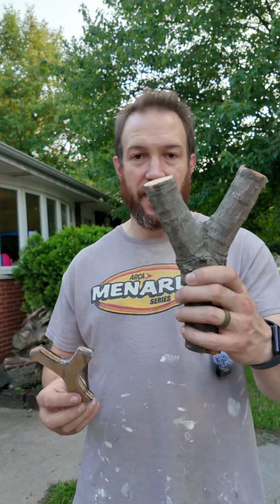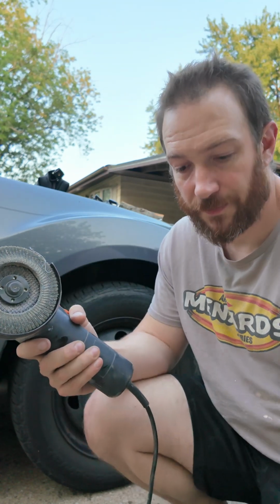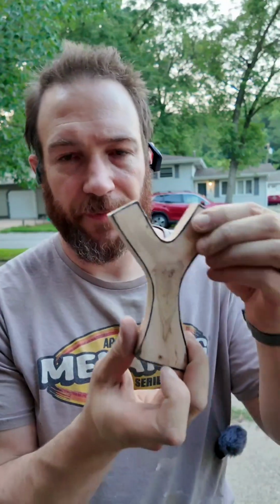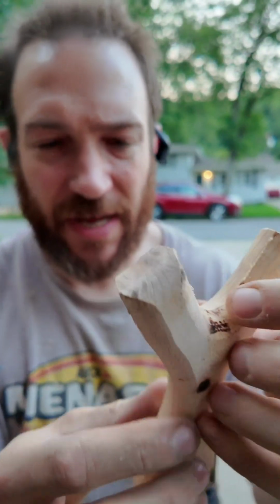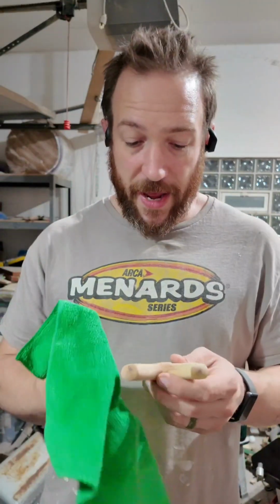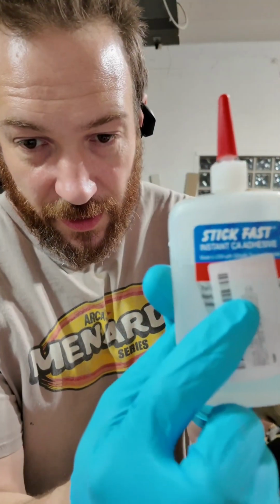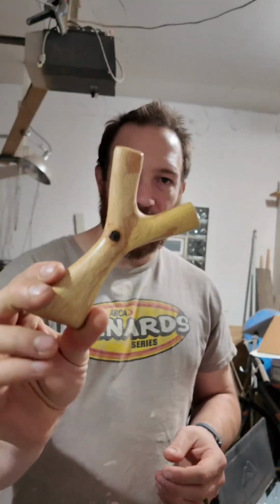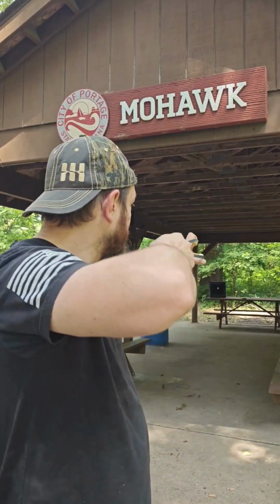Easy DIY Slingshot from an Old Oak Tree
Join me as I take a dead oak branch and transform it into a fully functional, modern slingshot! This isn't just a how-to guide; it's a journey of turning forgotten wood into a powerful and beautiful piece of craftsmanship.

In this video, I'll walk you through the steps of this satisfying DIY project.  In the detailed process of shaping, sanding, and finishing the wood, you'll see exactly what it takes to create a reliable and fun slingshot.

Whether you're into woodworking, bushcraft, or just love a good DIY challenge, you'll learn some valuable tips and tricks for working with natural materials.

What's the coolest thing you've ever made from a piece of wood?